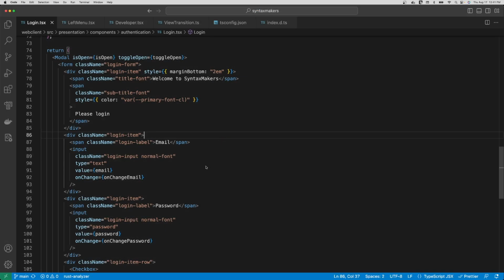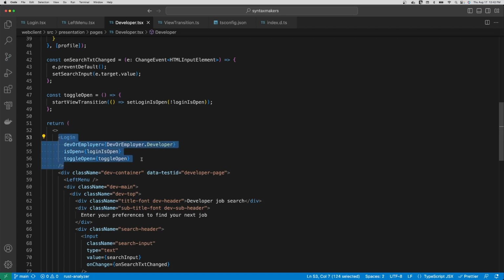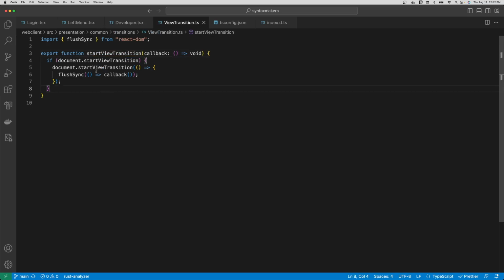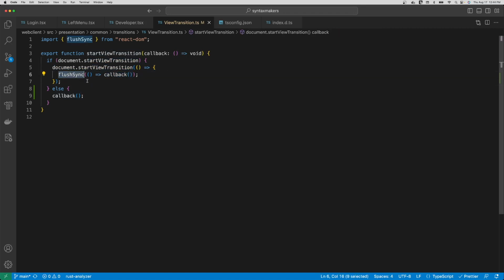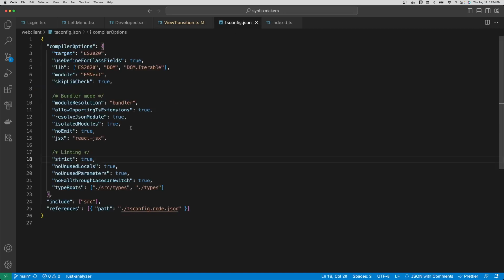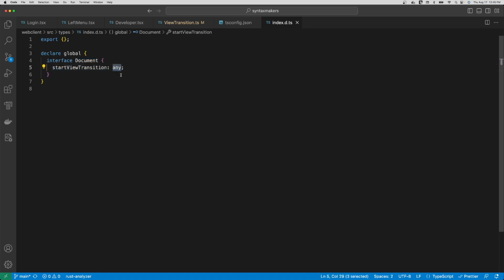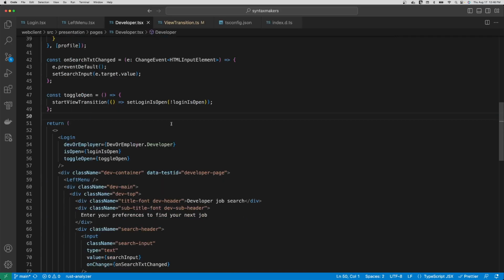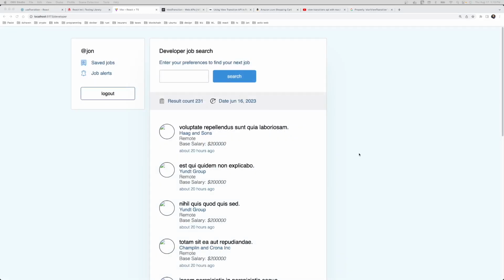Easy View Transitions in React for SyntaxMakers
In this quick video we will look at how to create smooth elegant view transition animations using the View Transitions API. We'll do this using my Job Hunting application SyntaxMakers as an example.